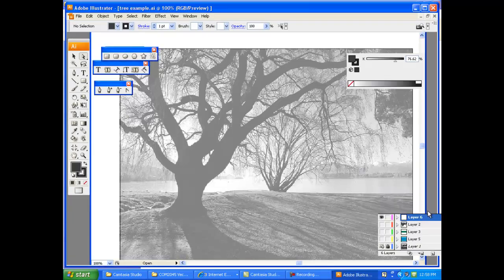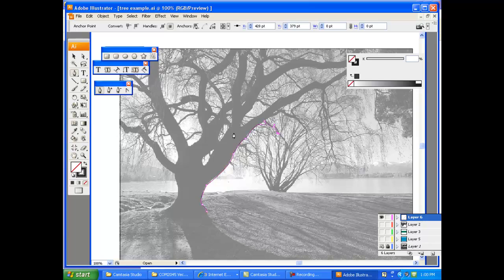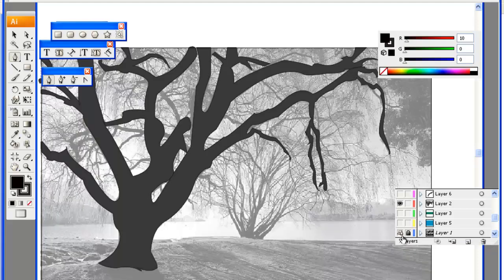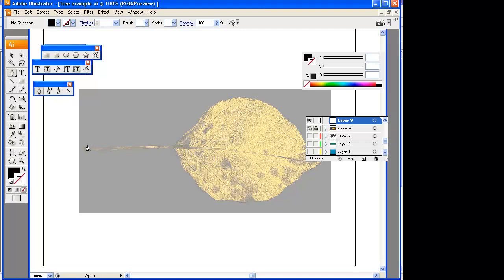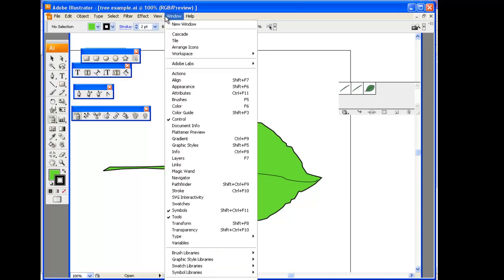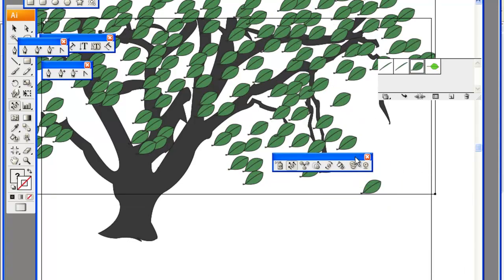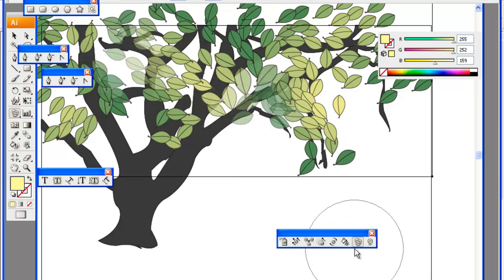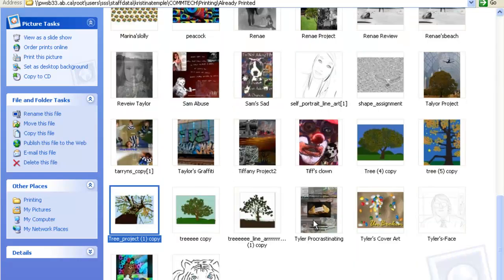M4A8 Tree Creation